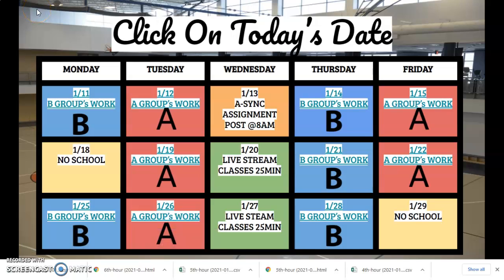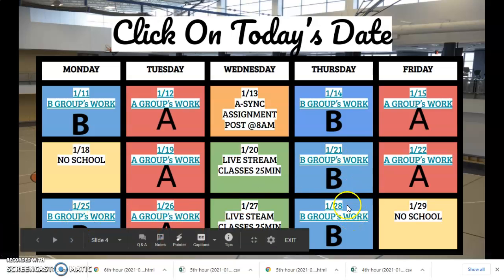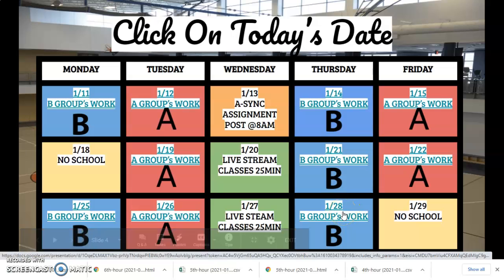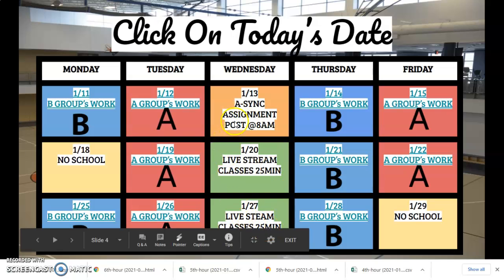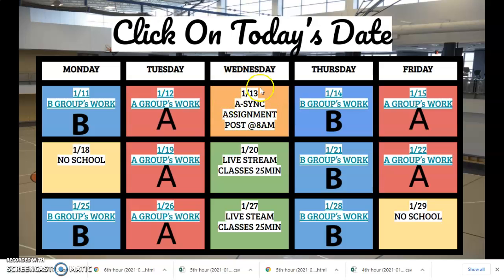How To Read the 1/11 Calendar